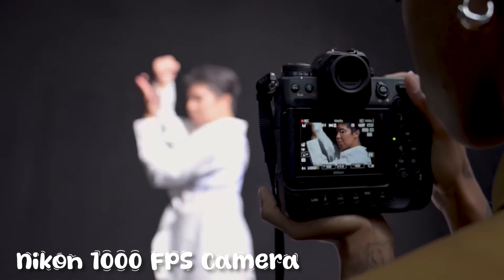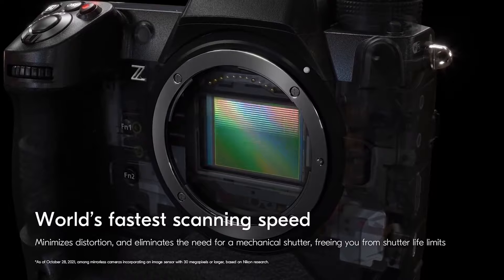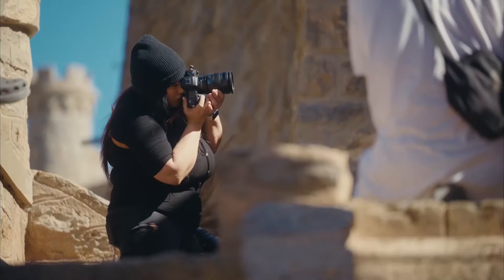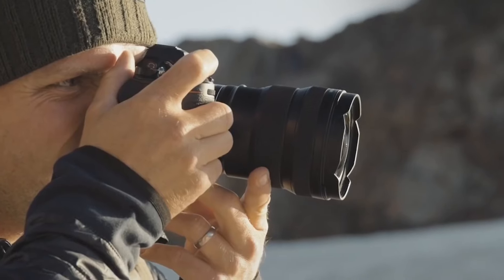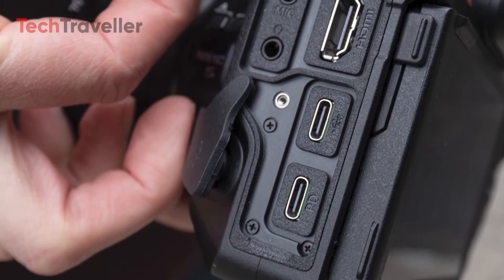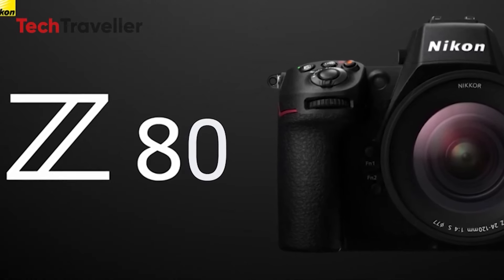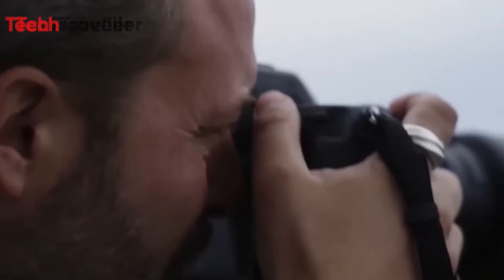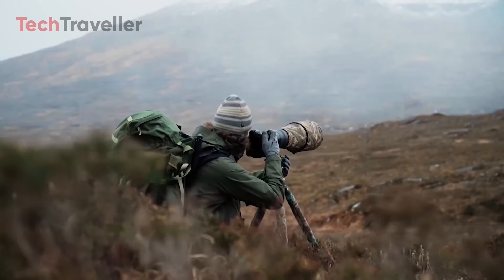Nikon's Upcoming Camera Lineup 2024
Nikon is now poised to leapfrog the competition with the announcement of a revolutionary new sensor that can capture 4K footage at an astonishing 1,000 frames per second.  In this video, we'll explore the rumored details and technical specifications of the upcoming models, including the Nikon 1000 fps, Nikon Z9 II , and Nikon Z80.

 Video Sources: ‪@nikonusa‬